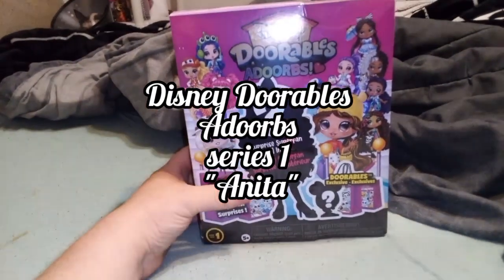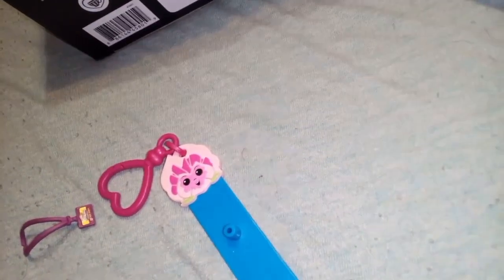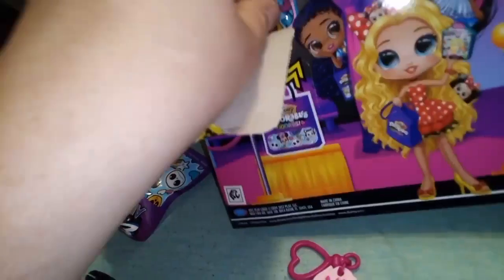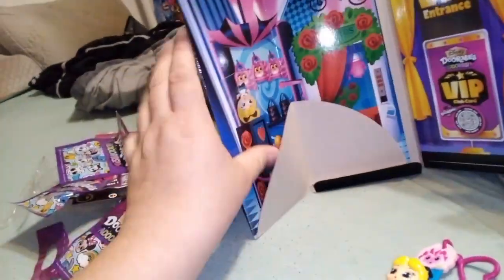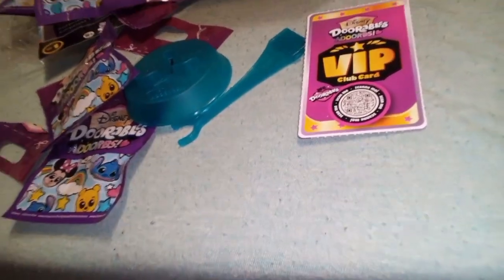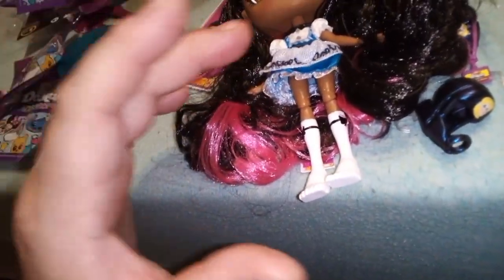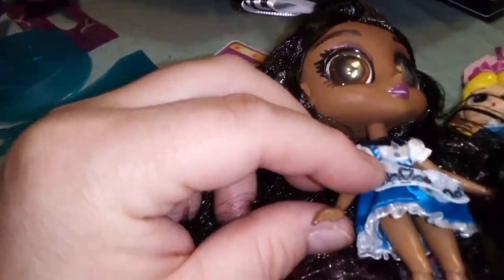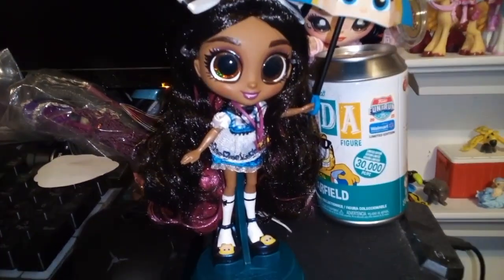Disney Doorables Adoorbs series 1 "Anita"